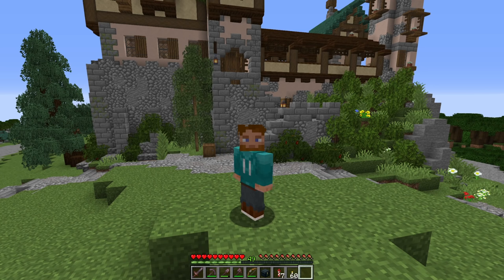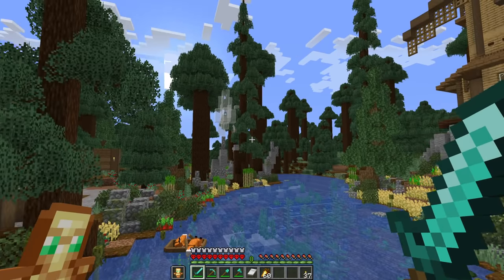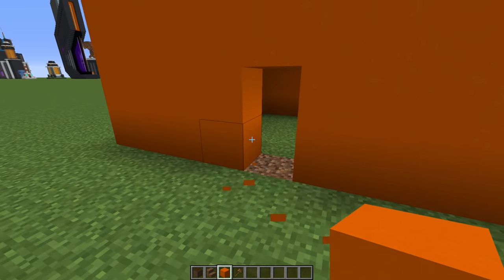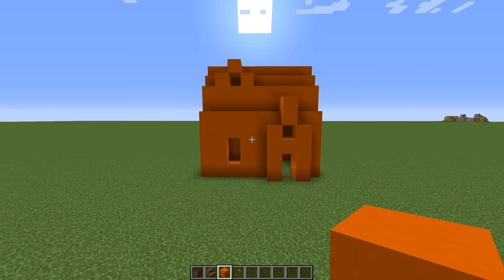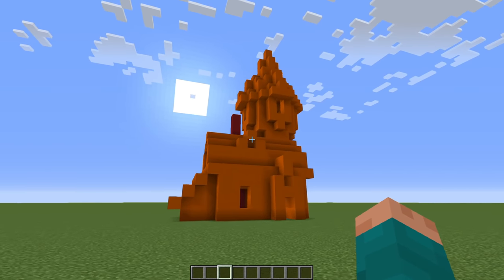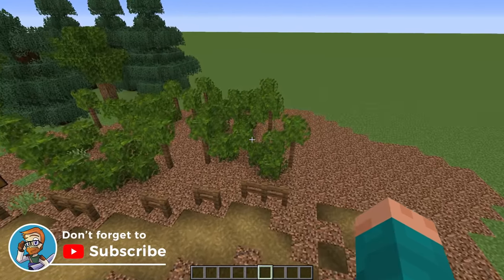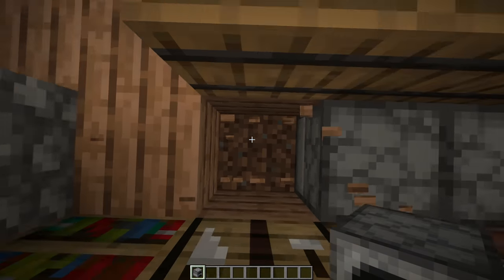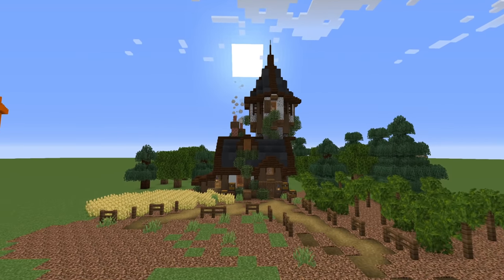How To Build in Minecraft : Pro Building Tips and Tricks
How To Build in Minecraft 1.16 : Pro Building Tips and Tricks

Today, I want to talk with you all about how I build things in Minecraft. I've been a builder for a long time now and I get questions all the time like "how do you build so well?" or "how can I be a better builder?" well... This is what I do!

Our community server is provided by CubedHost, check them out below!